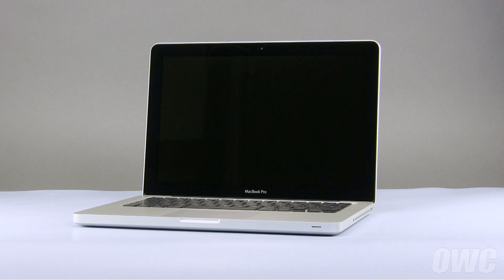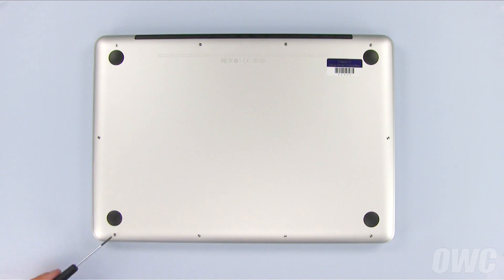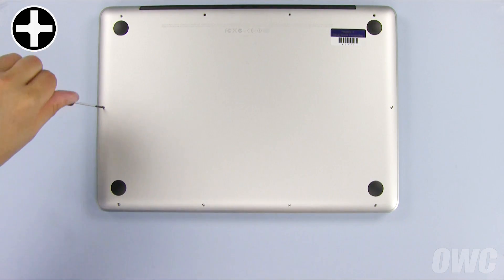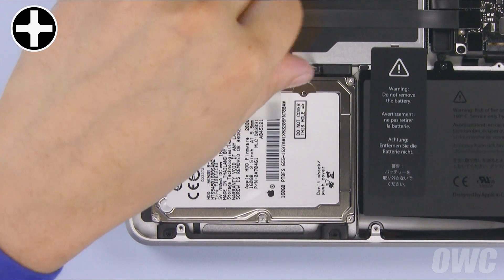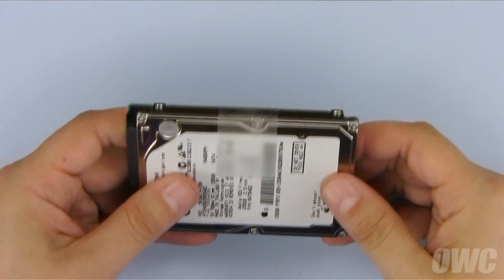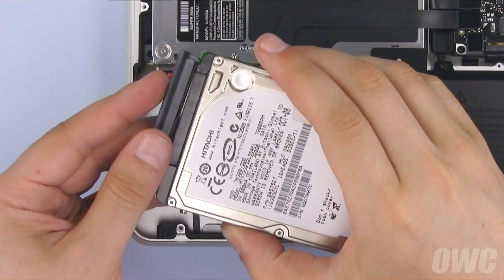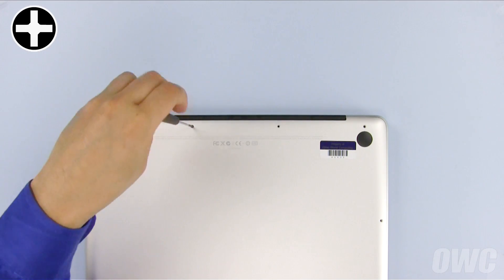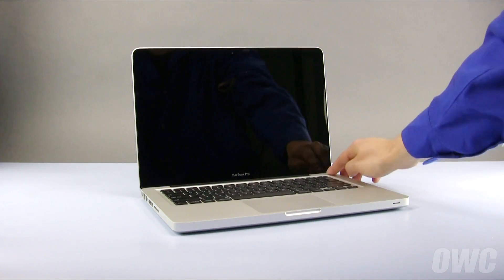13-inch MacBook Pro Mid 2009 Hard Drive/SSD Installation Video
OWC's step-by-step video of how to install a hard drive or SSD in the Apple MacBook Pro 13" (Mid 2009 "Unibody") with Model !D: MacBookPro5,5.